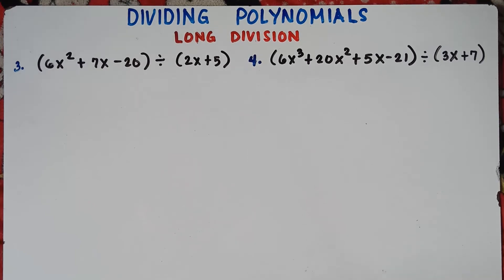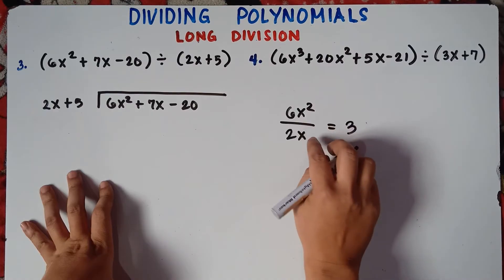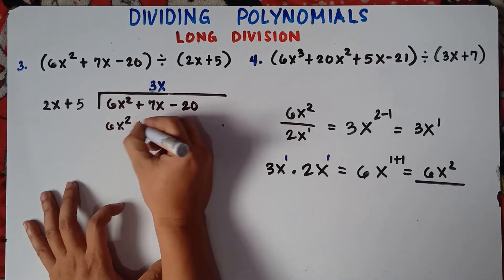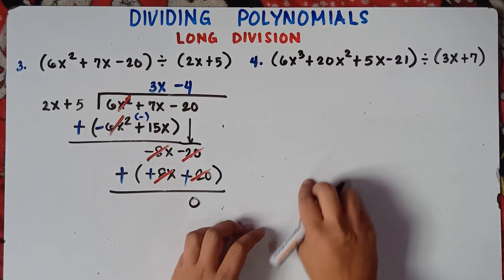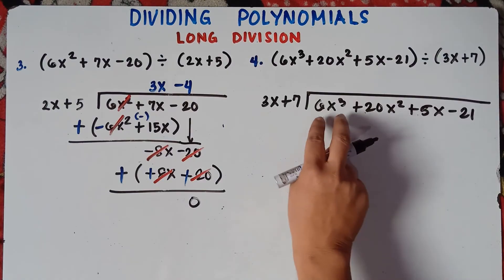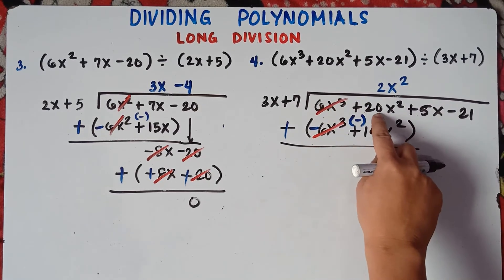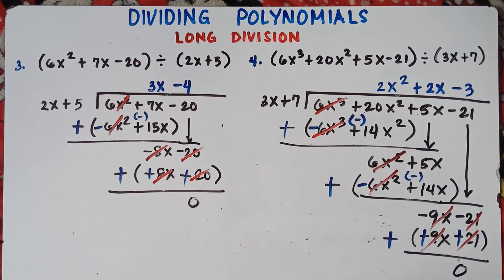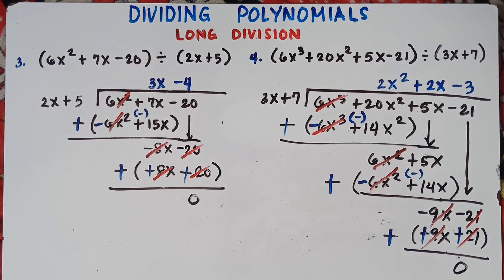Dividing Polynomials Using Long Division | Explain in Detailed | Part 2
Diving Polynomials Using Long Division | Explain in Detailed | Part 1
Dividing Polynomials Using Long Division | With Remainder | Part 3
In this Video you will be able to Divide Polynomials using Long Division. This video also helps you to recall the rules in subtracting integers. Hope this video helps!

KEEP FIGHTING!